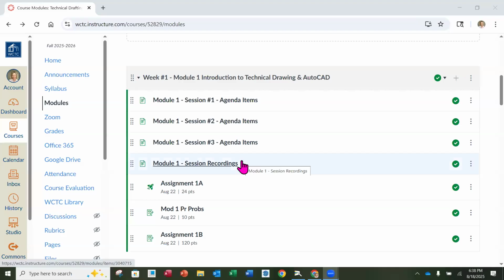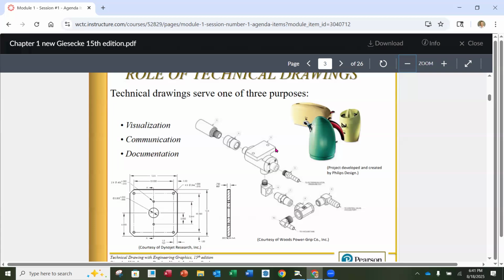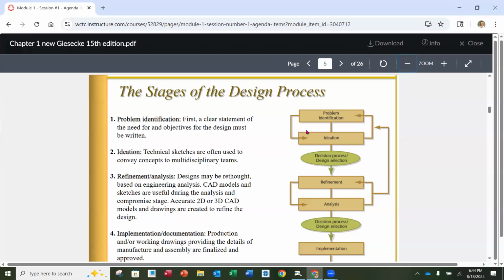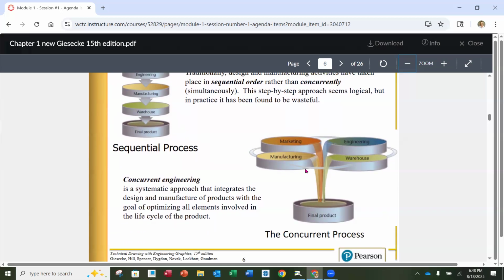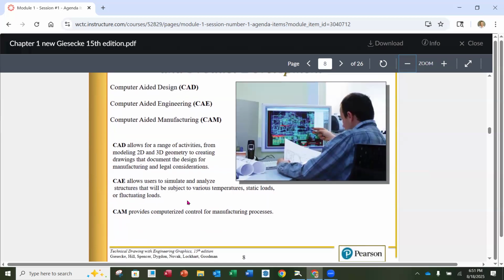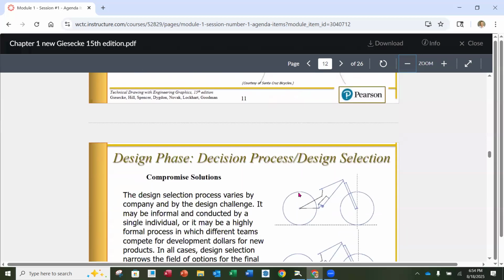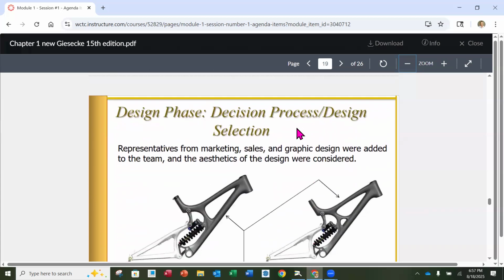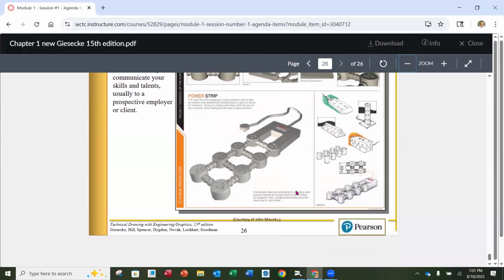TechDrafting Mod1 TechDr Chapter1